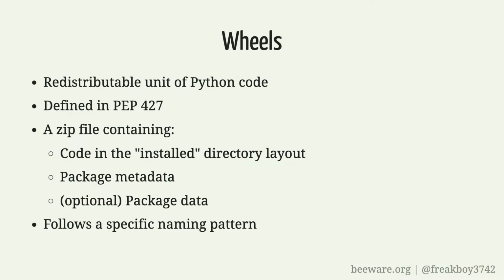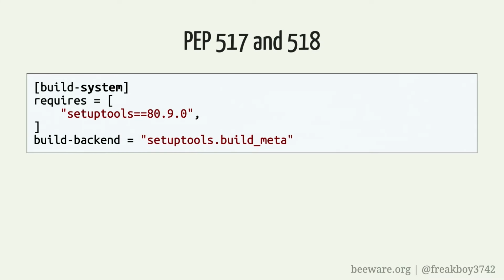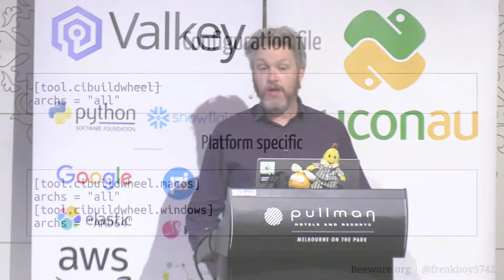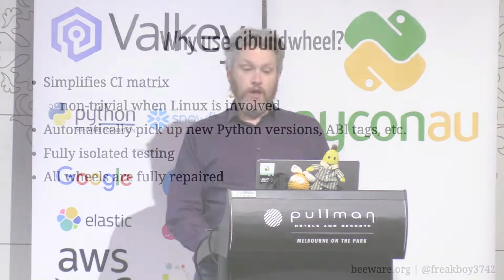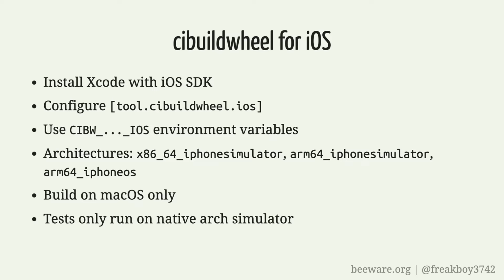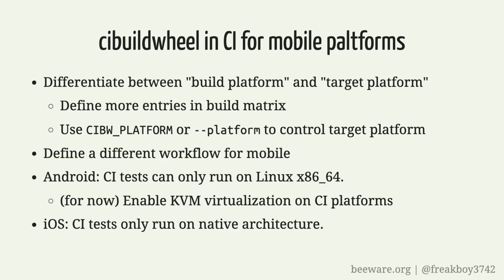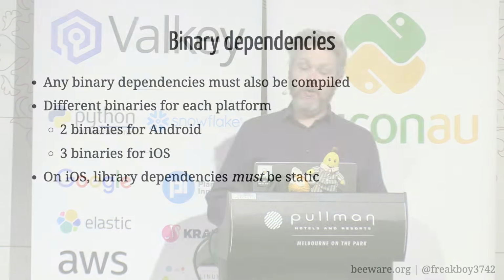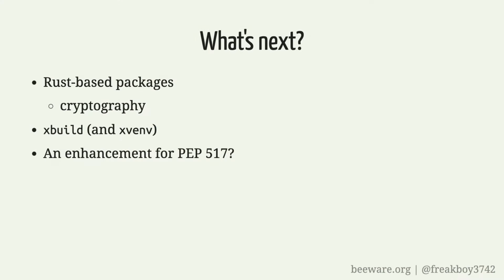"Taking wheels mobile" - Russell Keith-Magee (PyCon AU 2025)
(Russell Keith-Magee) One of the big features added in Python 3.13 is Tier 3 support for iOS and Android as platforms. This means you can now run Python code that uses the standard library on mobile devices without modification. However, most interesting projects also use code from PyPI... so how do you get *that* code to run on iOS and Android? How do you even produce a wheel in the first place?

Sat Sep 13 12:00:00 2025 at Ballroom 3